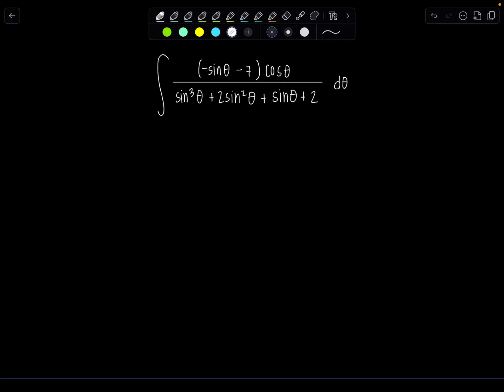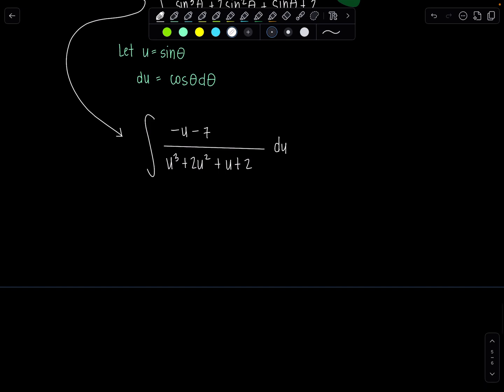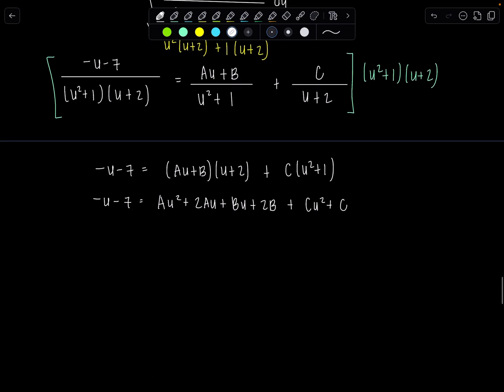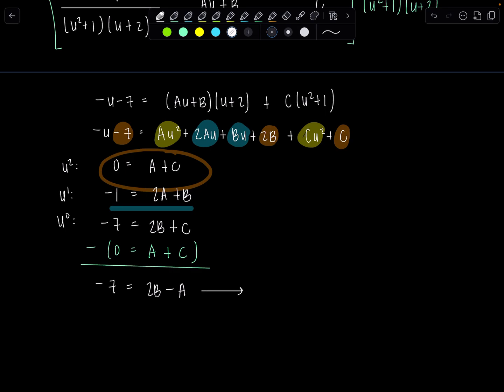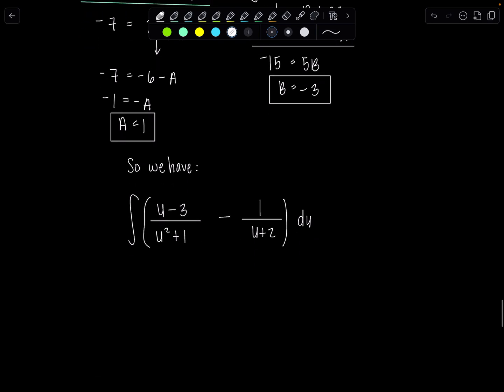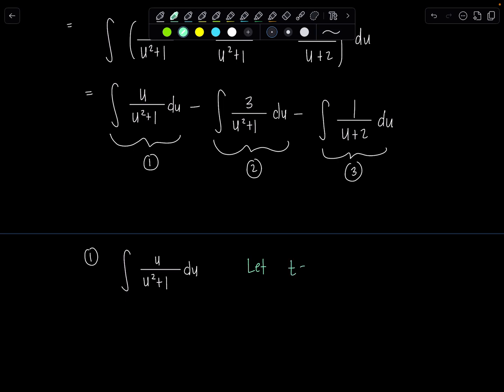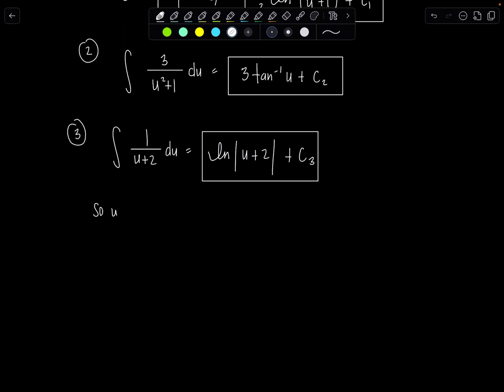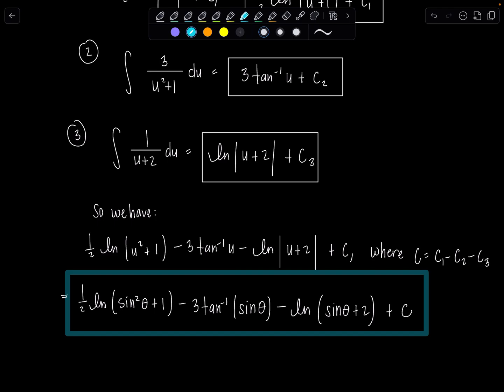Integral of the Day 2.7.25 | Medium Spicy Trig Integral—Can You Solve It? | Math with Professor V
Here is your latest "Integral of the Day"! I thought it was at a nice level of difficulty for most viewers and students to solve, and similar to the most recent "Integral of the Day" in terms of solution technique.

xoxo,
Professor V

I'm also an Amazon influencer, so feel free to support and shop: